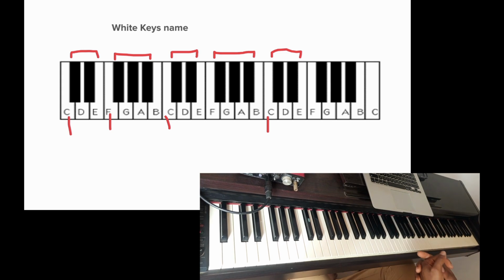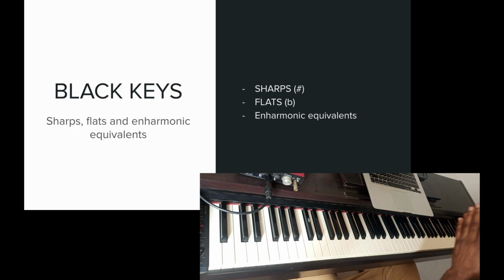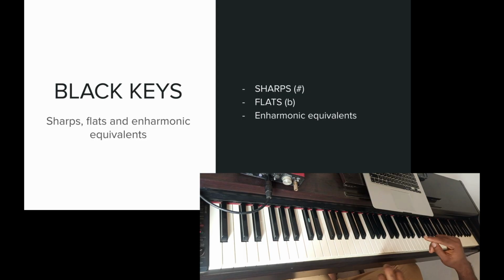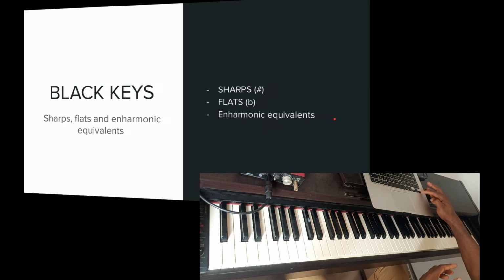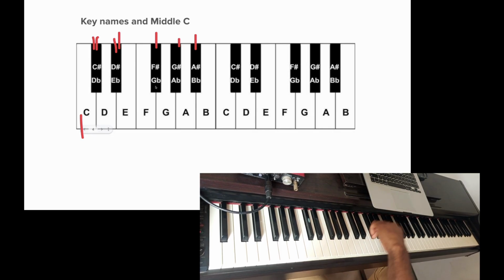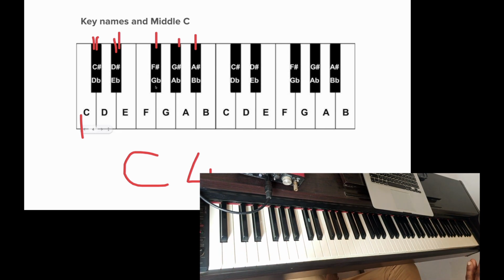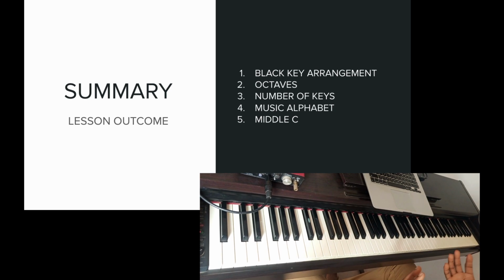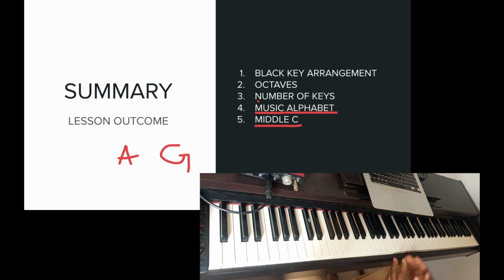Piano Lesson 1 (Piano Layout Part 2)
In this video we continue with the names of the black keys.